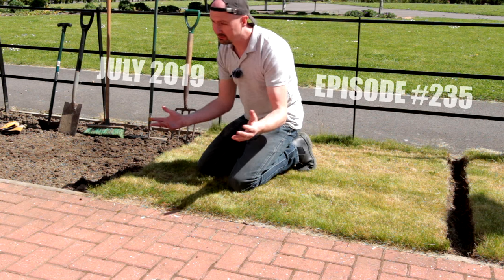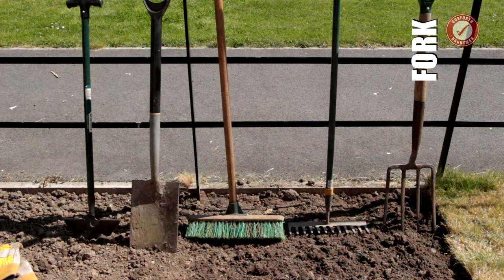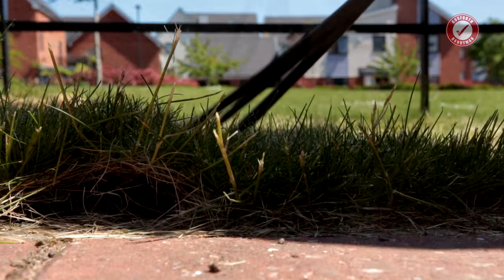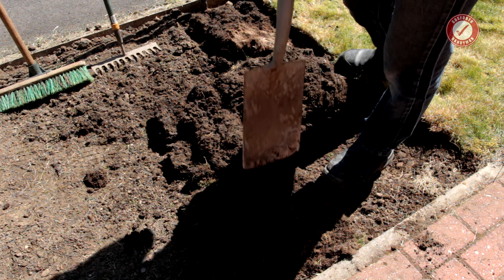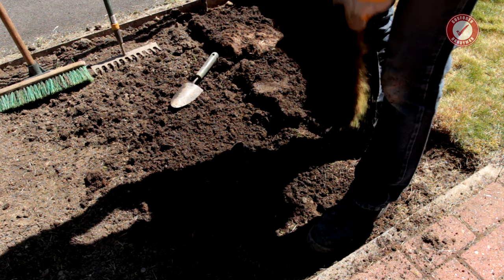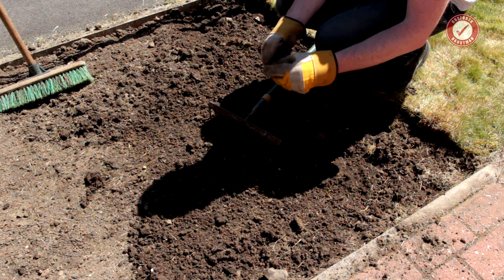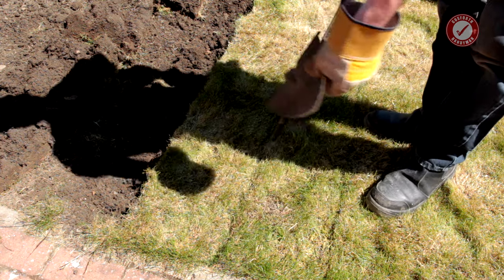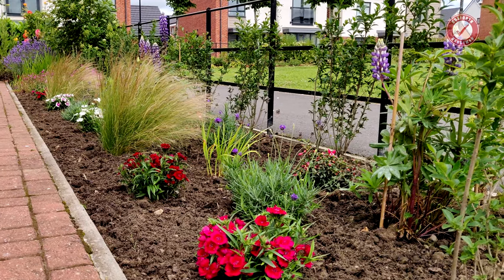How to Remove Turf / Grass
Here's a little gardening video for you! I have a patch of turf in our garden that I need to remove to make a flowerbed. In this video I'll give you a little tip for lifting turf - basically don't use a spade!